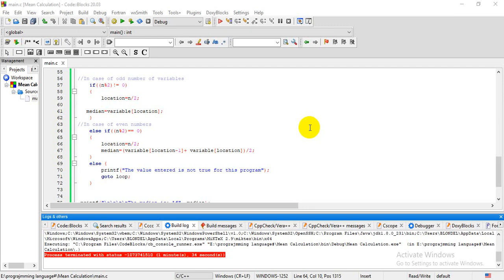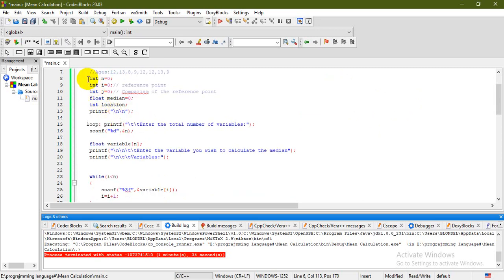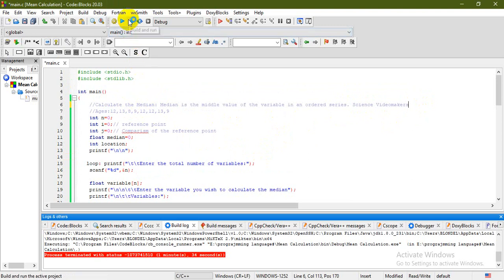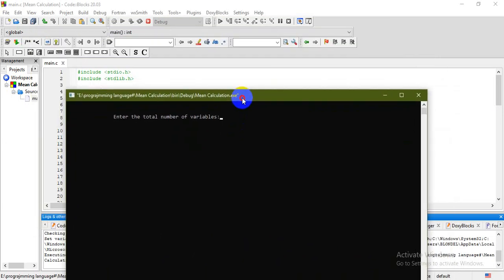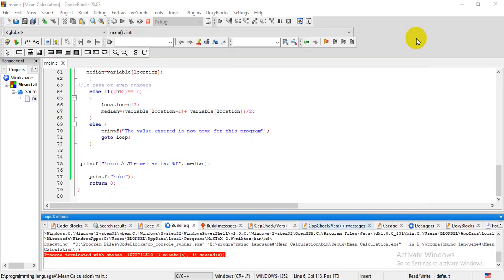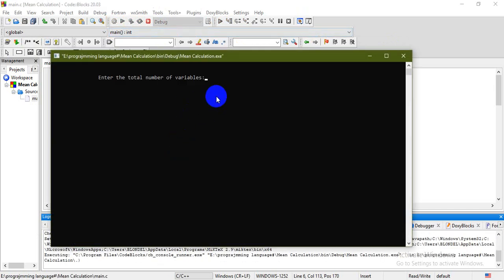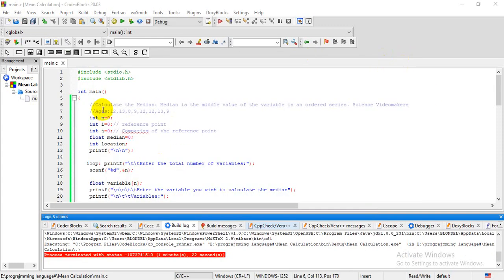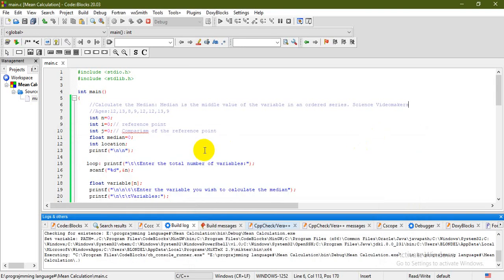Calculating the median with C programming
This video shows  a program which helps you to calculate the median your statistic data.